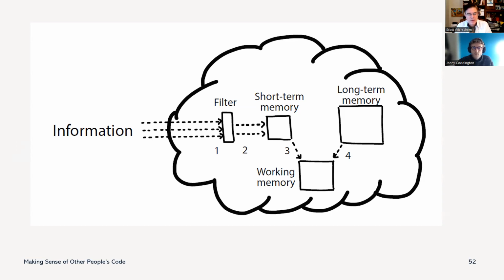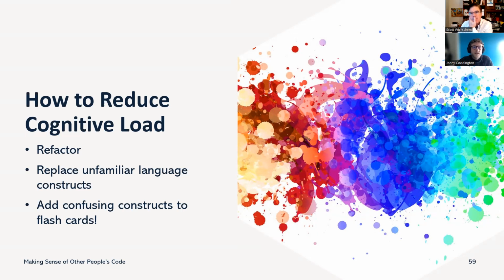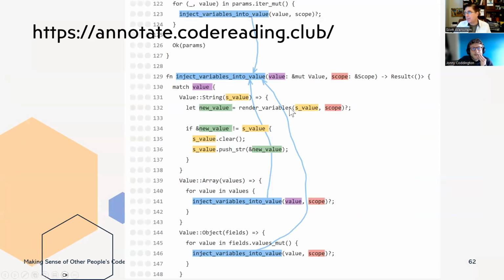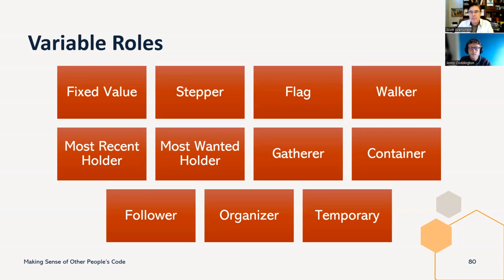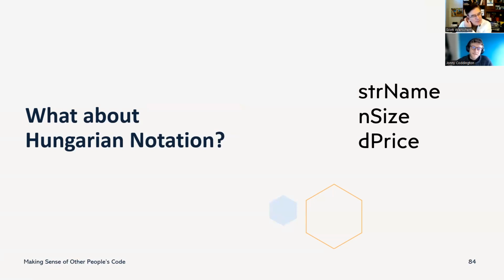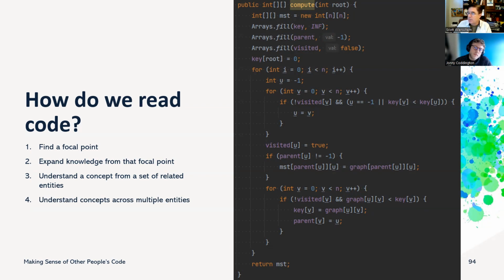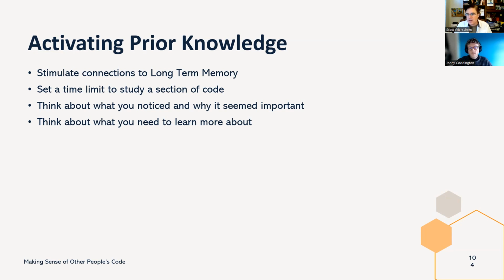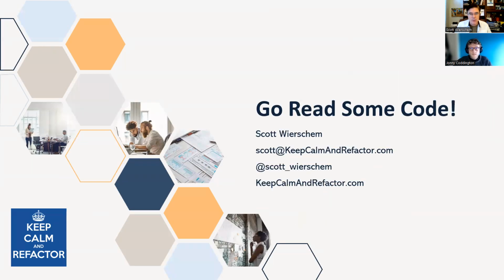Module 1 - Reading Code (part 2)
We discuss how to understand complex code and consider the similarities between reading unfamiliar code and reading nonfiction prose.